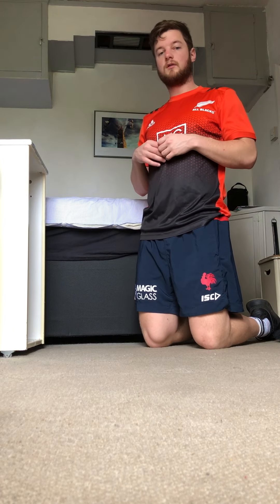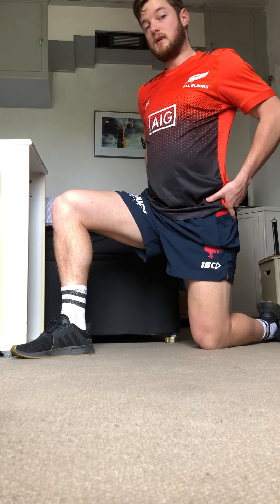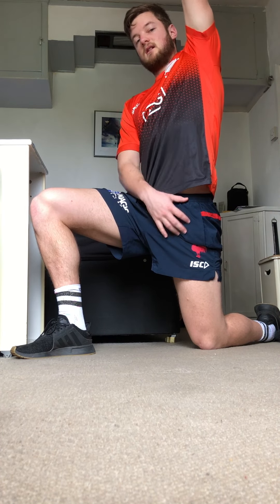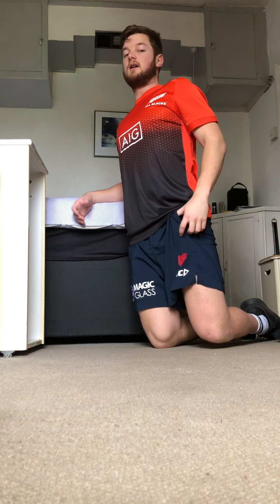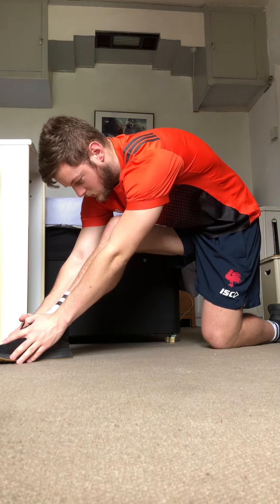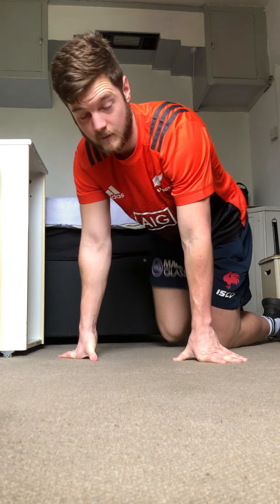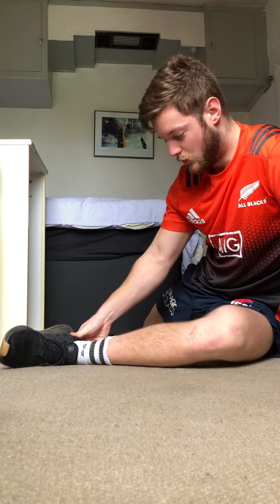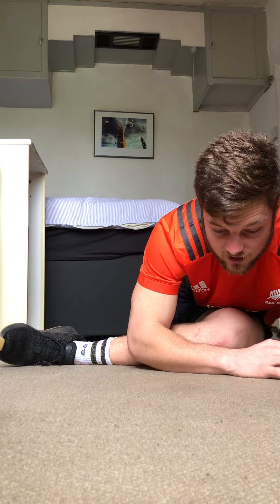Cool Down 2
1 minute Kneeling Quad Stretch each side
1 minute Kneeling Hamstring Stretch each side
1 minute Pidgeon Stretch each side